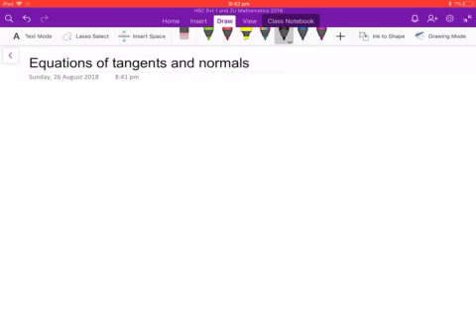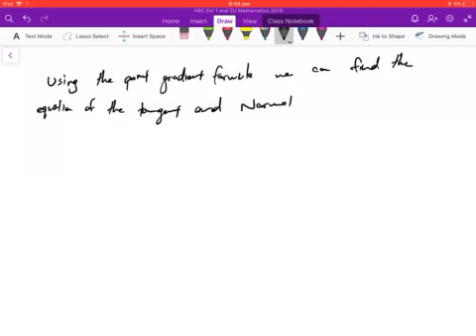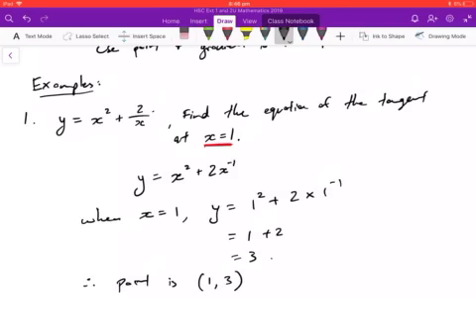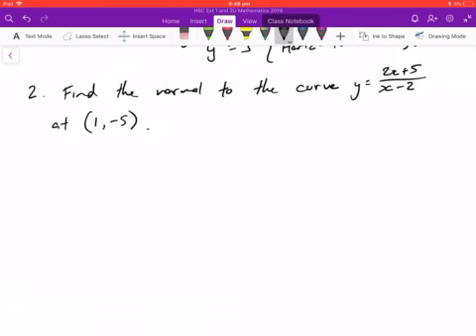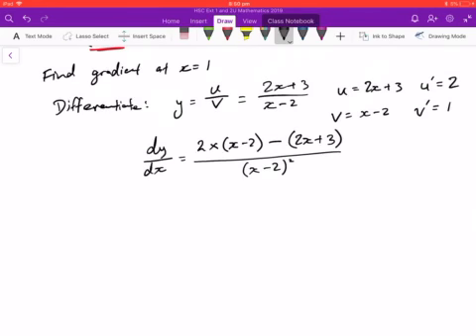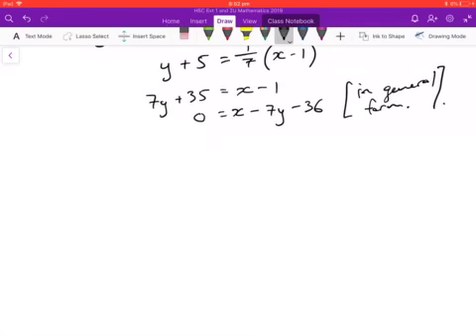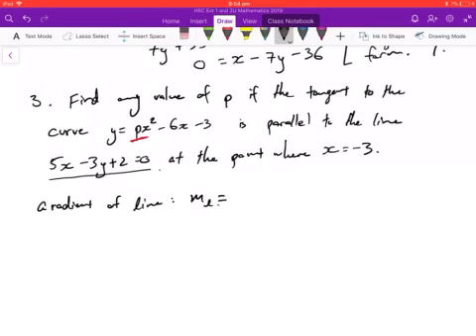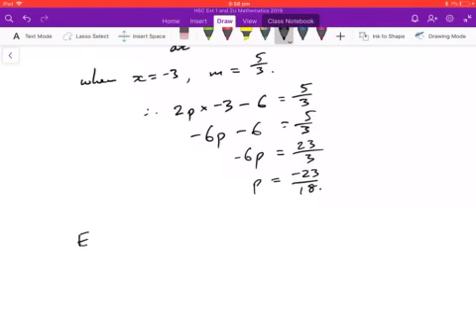Equations of tangents and normals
Finding equations using the derivative and point gradient formula.